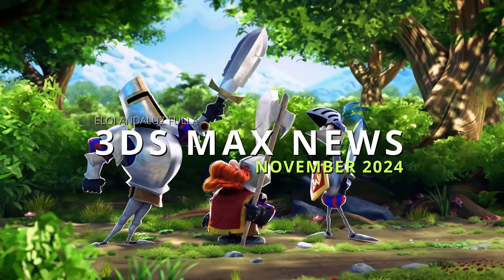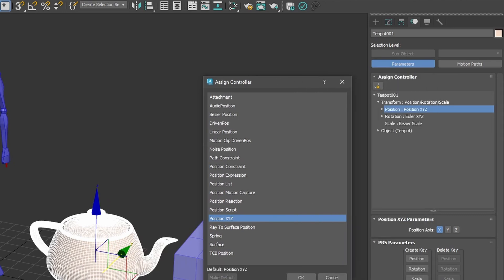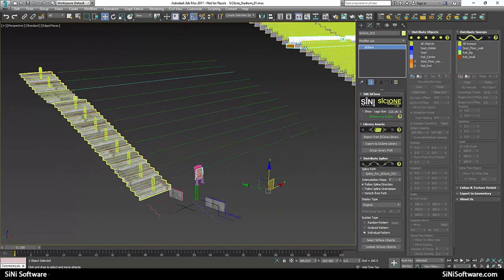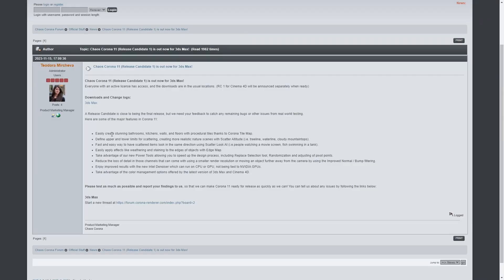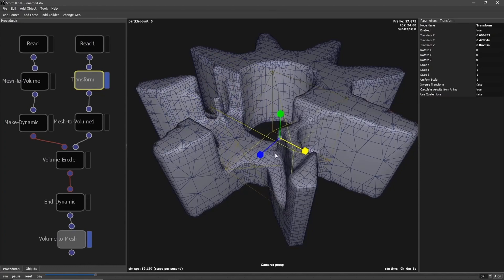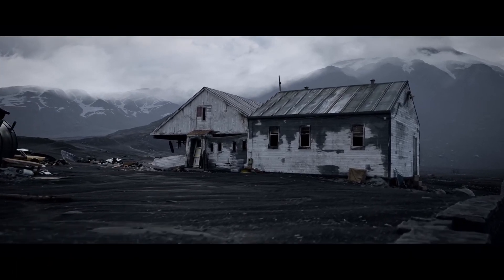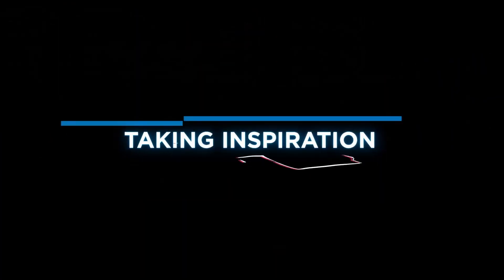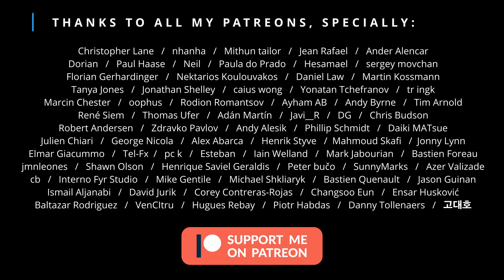3ds Max NEWS! / BlackFriday Deals / Corona 11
All the news around 3ds max for the month of november 2023.  Max update 2 with all the new features.  Exclusive deals for blackfriday, new scripts and plugins, free scenes to download,  and great content created with 3ds Max.

Links:

Norberto anim: Norberto Aguilera share for free a very cool animation done with biped, for everyone to download, experiment and enjoy

Times

00:00  3ds Max 2024.2
02:27  Black Friday deals
03:34 New Plugins
06:46 3ds Max is only for archviz
08:49 Learning material

Thumbnail image done by Make studios.